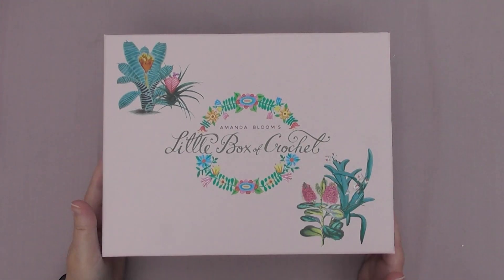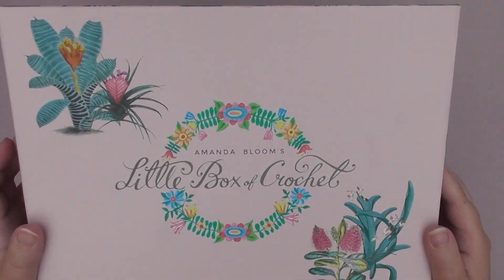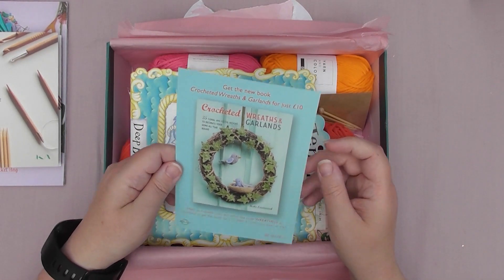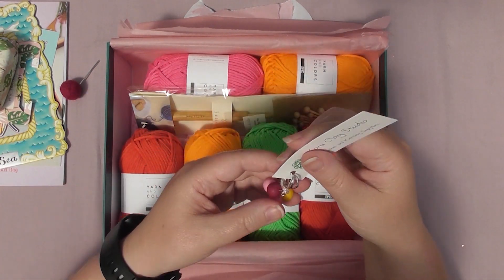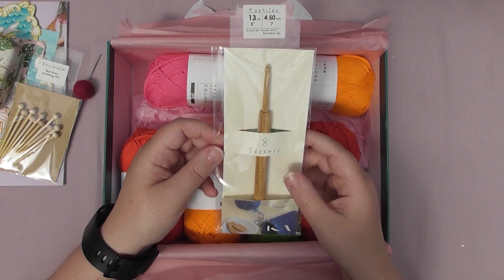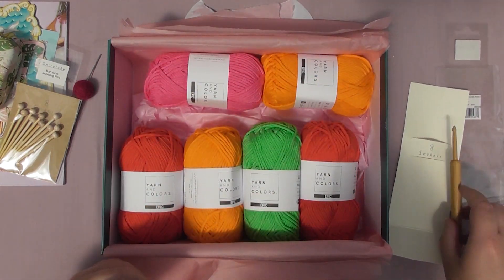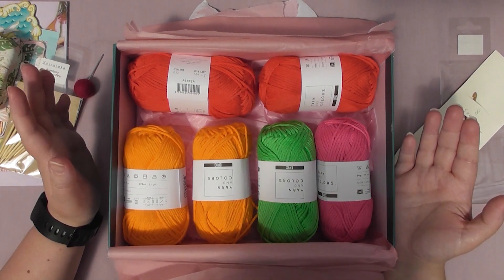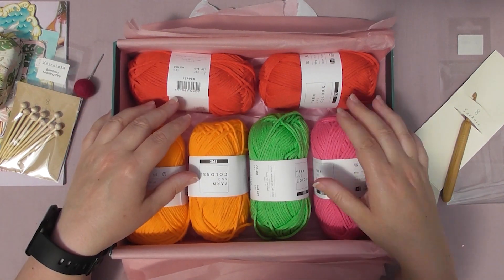Little Box of Crochet June 19